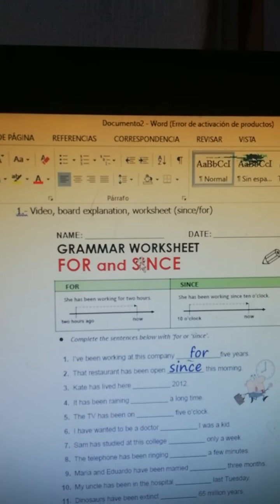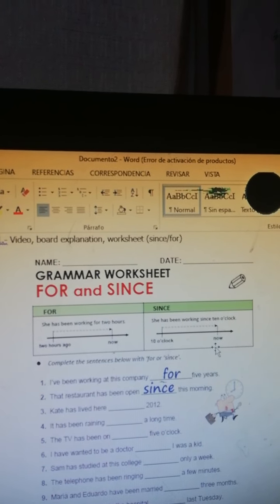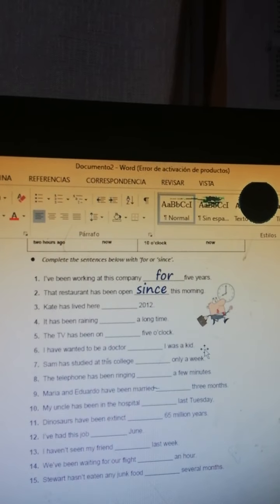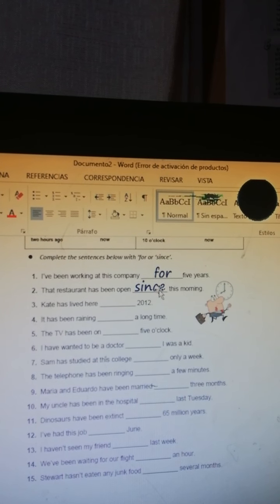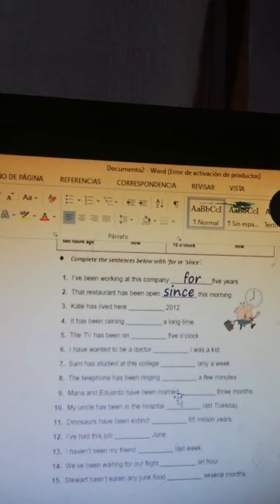Lesson 1 2021